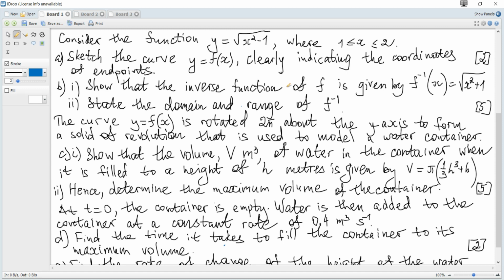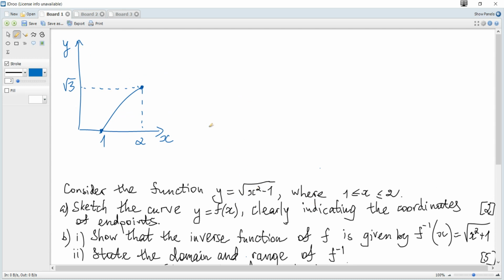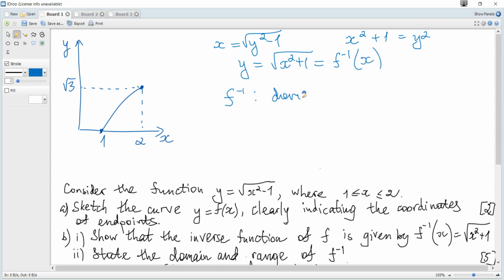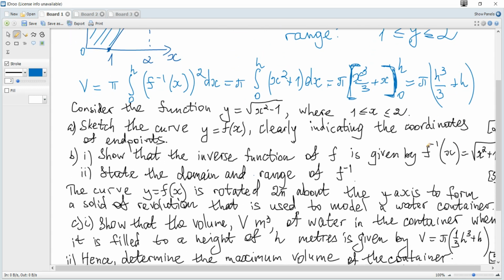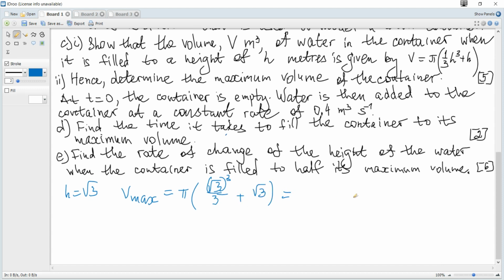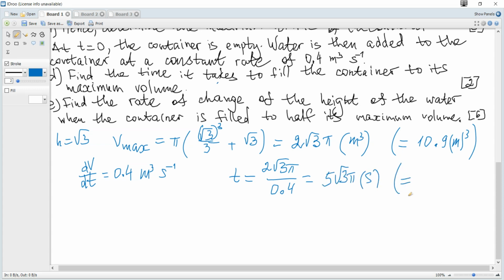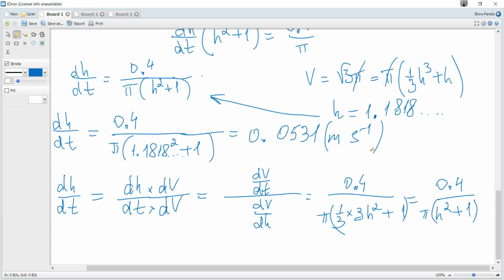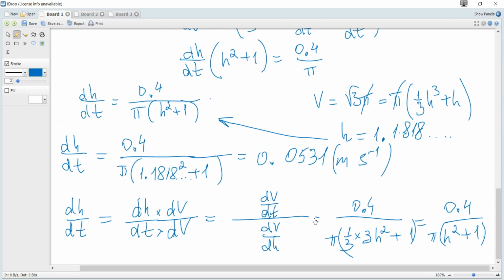IB Maths AA HL Past Papers. May 2022 TZ1 Paper 2 Q10 (inverse function, volume, related rates).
a,b)  Inverse function, its domain and range. c) The curve is rotated 2Pi about the y-axis to form a solid of revolution. d) Related rates.